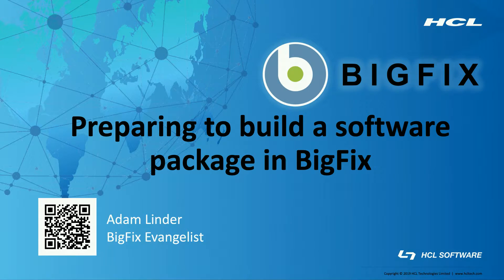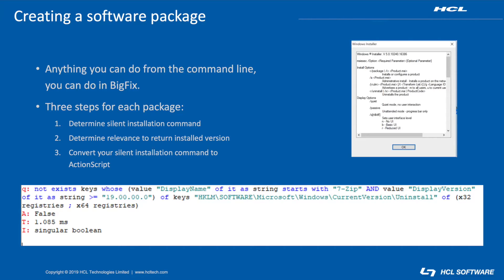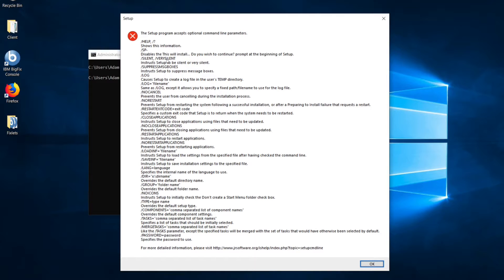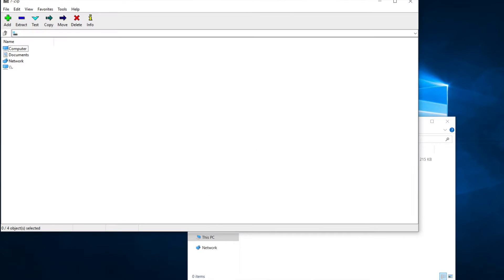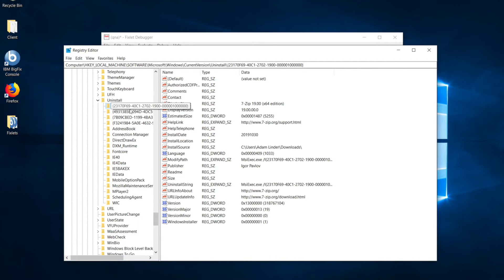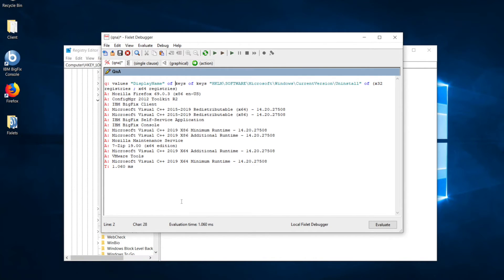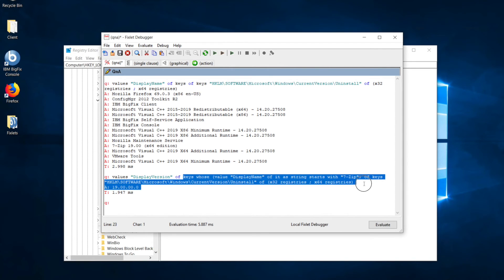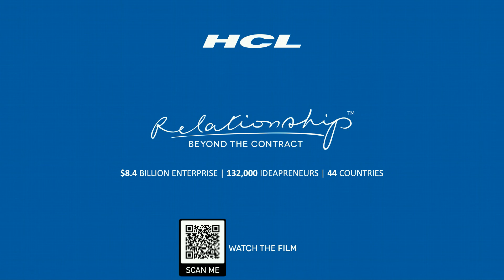Preparing to create a software installation package in BigFix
Adam Linder introduces the process of preparing to create a software package in BigFix. Learn how to determine the silent installation command for your software package and  how to use relevance to check if the software is installed.

1:57 - Determining the Silent Installation Command:
4:01 - Checking installed version with relevance